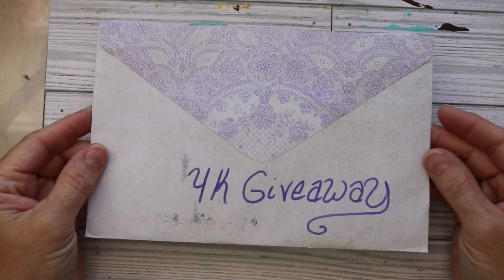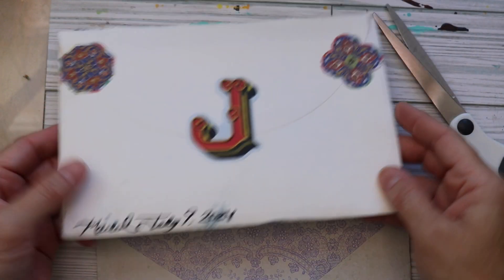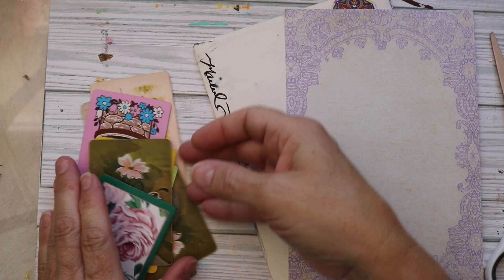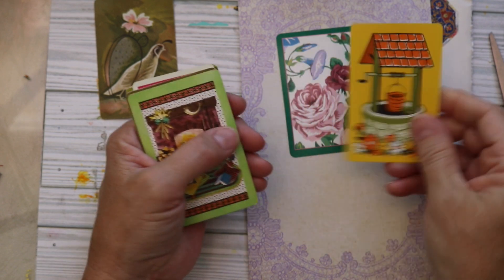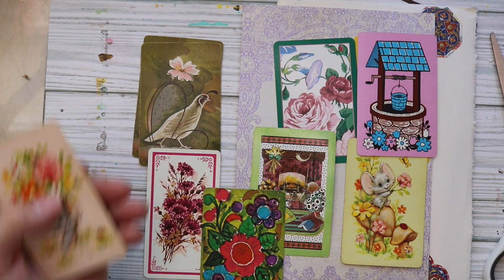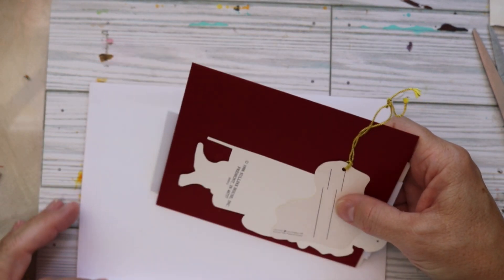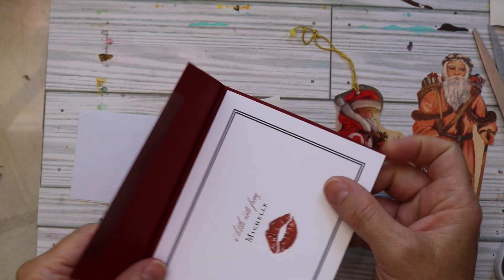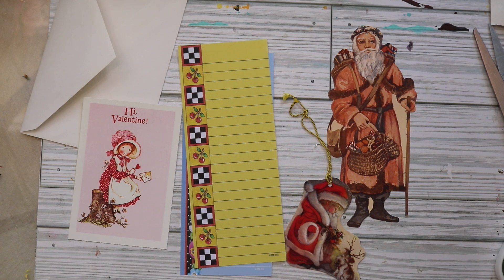Creating with Jovi's 4K Giveaway Celebration First 2 Entries!!!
Hi friends...I am on the road to 4K subbies and I have you to thank for that!!! All of the details are below!
Giveaway will be active until August 28th and I will choose the winners shortly after that. I will be giving away some digital kits and a handmade journal. Today I am sharing my first 2 entries. One from @enchanteddreams7166  and my friend Michelle.

Please send one piece of something that would go nicely in a journal, for example, ephemera, vintage playing card, mixed media piece, a tag, post card etc.
The themes I would like are: Home Sweet Home, Sewing, Unicorn, Bird or Sweets.

YouTube is not sponsoring this giveaway. You must be 18 to participate.
Thank you for being here! I really appreciate it!